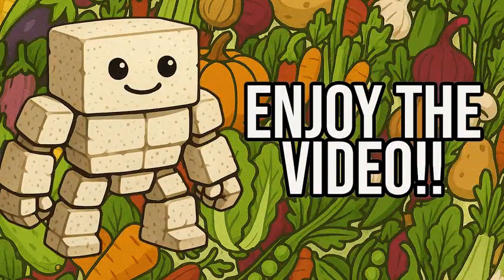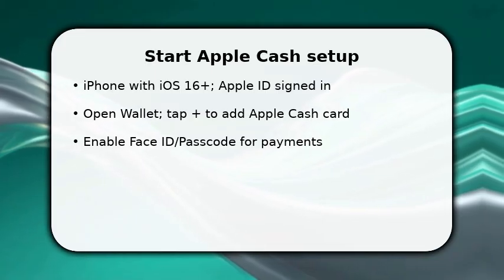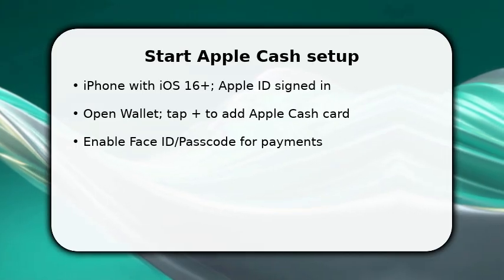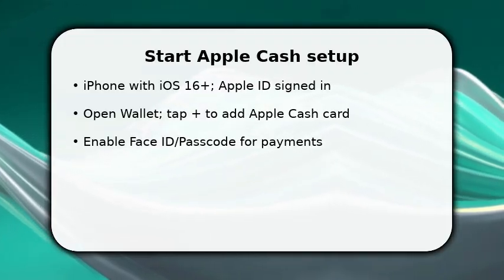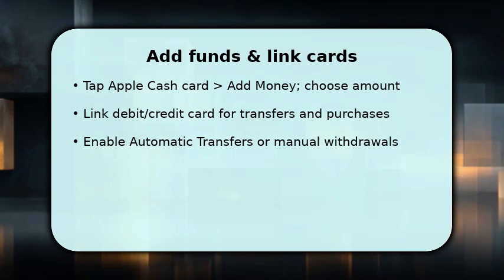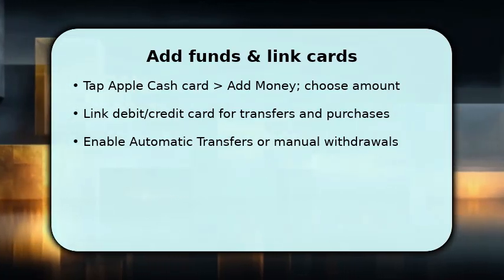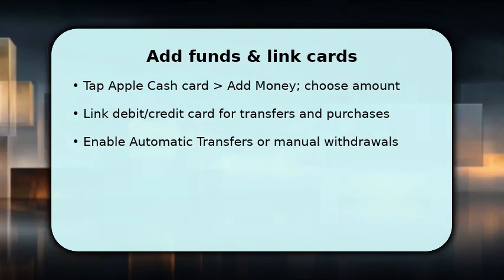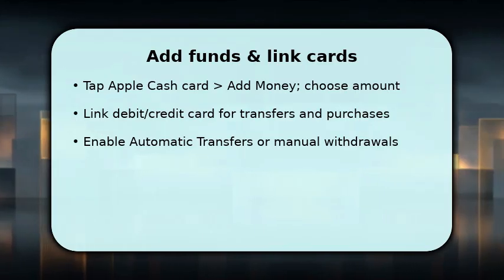How to Use Apple Cash on Your Phone (full Guide)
Discover the full guide on utilizing Apple Cash directly from your iPhone. Learn step-bythy ways to manage and spend this digital currency efficiently, ensuring you make the most of its features for everyday transactions.